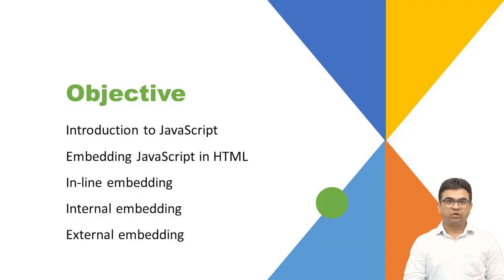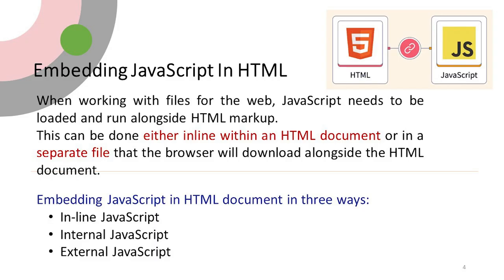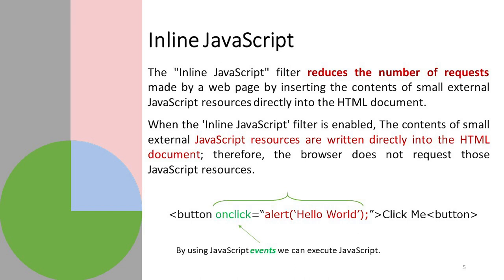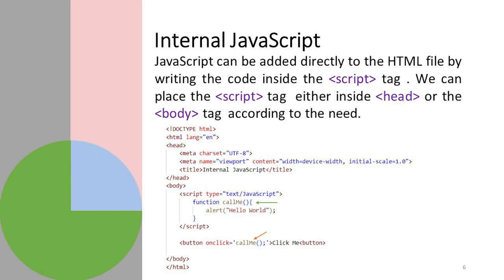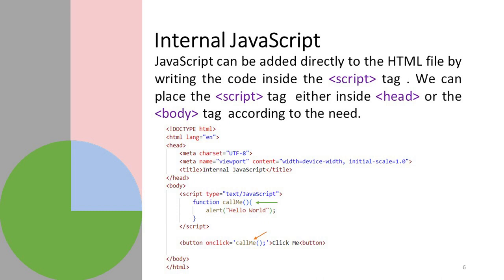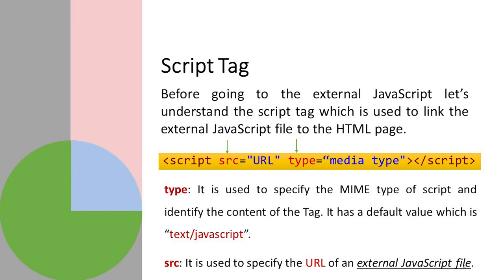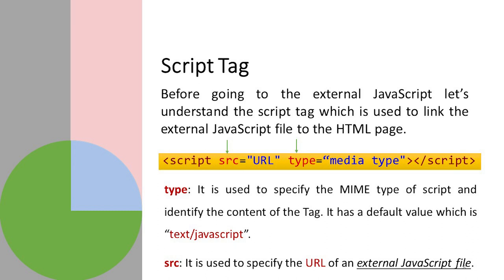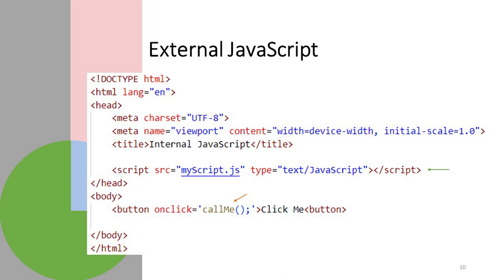Embed Javascript in HTML